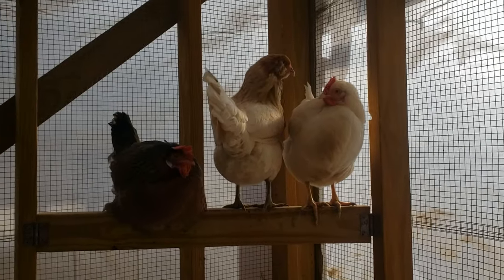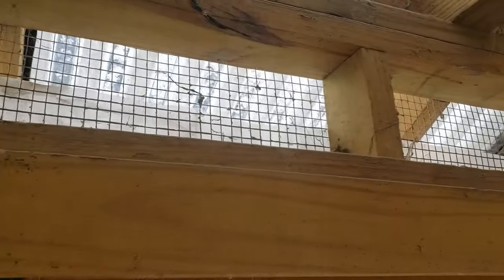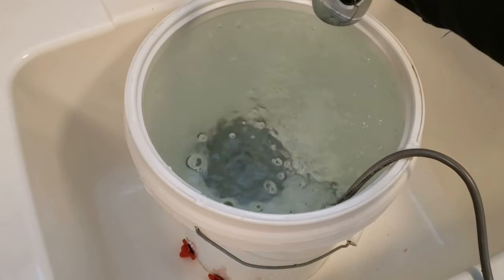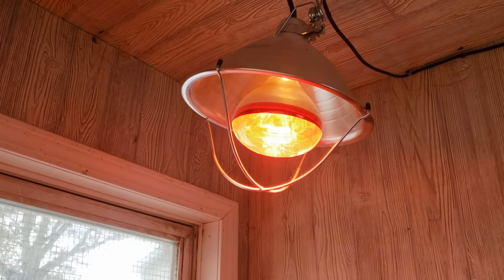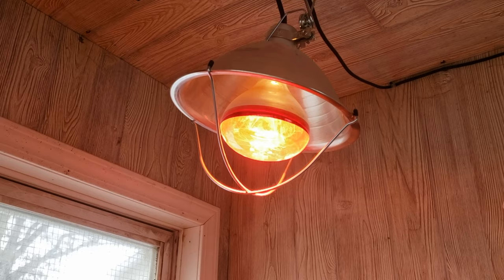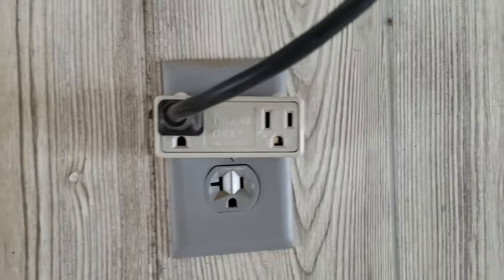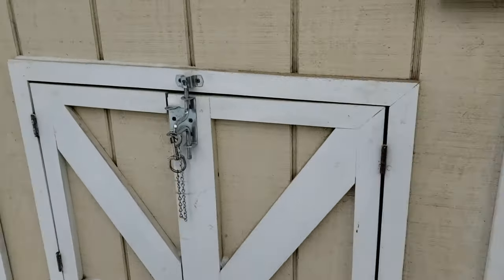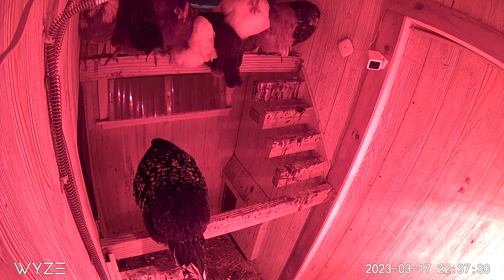Chicken Coop Designed for Extreme Cold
Below zero freezing temperatures in winter are common in Minnesota. My walk-in coop is 4'x8'x8' tall, and is built with the same framing, sheathing, and insulation as a house. Recommended accessories for winter:
- 6mil poly sheeting